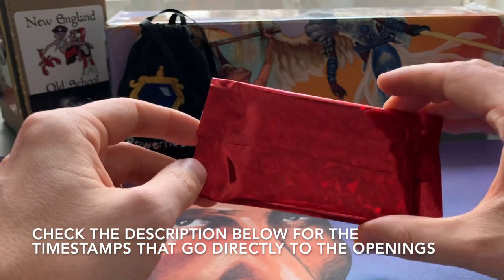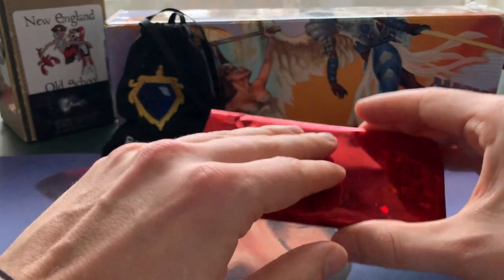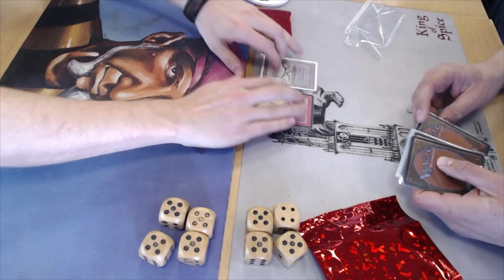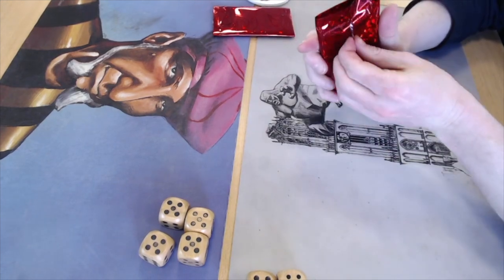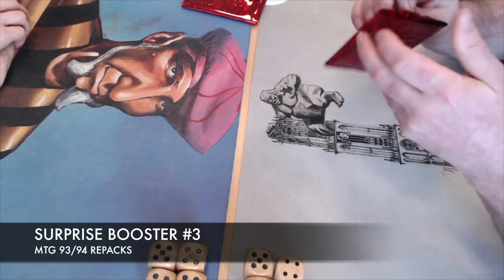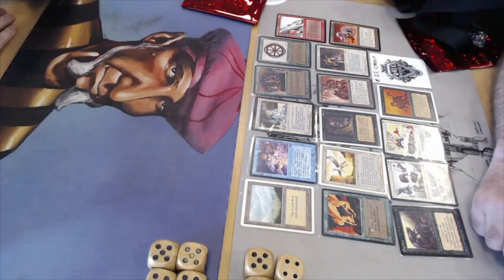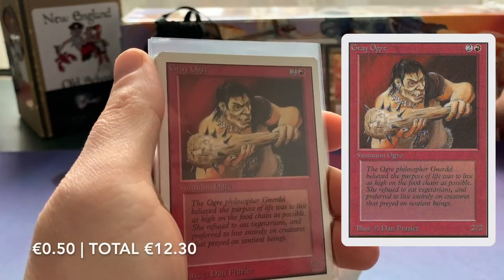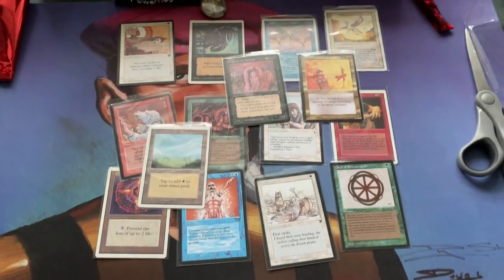Opening MTG 93/94 Repacked Boosters | Old School Magic the Gathering | 490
Last weekend, I had a blast playing at DadBodCon an OS 93/94 MTG tournament in Utrecht, the Netherlands. At this event they sold these shiny red repacked boosters full of 93/94 cards. As you can imagine, I had to pick one up and open it on camera. I also asked a few players to let me film there opening. I was pretty impressed with the contents of these!

00:00 MTG 93/94 Boosters
02:32 Peter's MTG Booster
05:21 Joep's MTG Booster
07:19 Buddy's MTG Boosters
09:36 Timmy's MTG Booster

A special thank you goes out to David and Wijnand of PowerNegen for making it possible for the players to purchase these repacks. Also a big thank you for Peter, Joep and Buddy for opening their booster packs on the Live Stream. If you would like to see more of this event, you can still check out the recordings from the live stream

If you enjoy the content that I make, please consider becoming a Patron of Timmy Talks and help me keep the channel going strong,